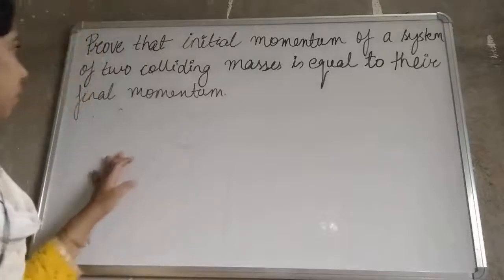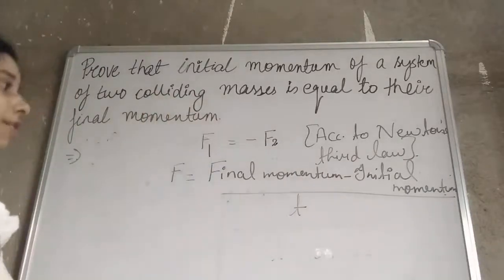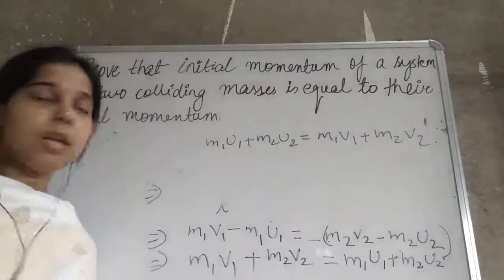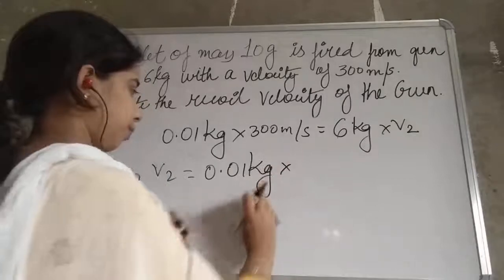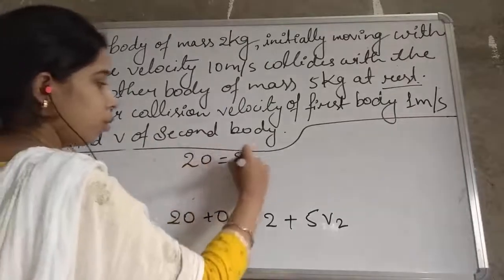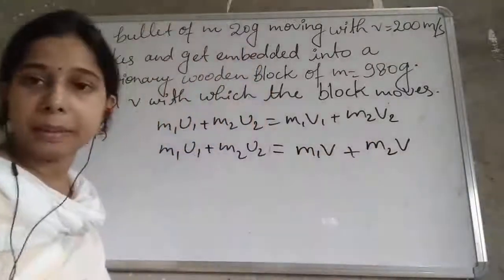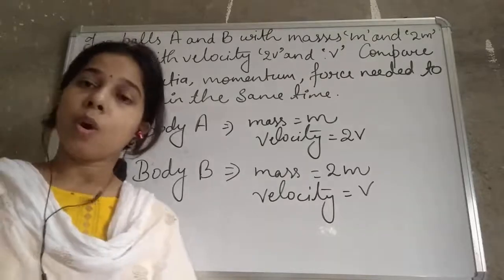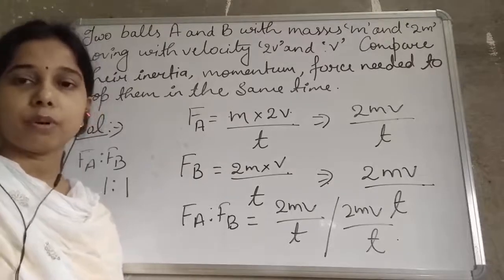Class IX Science 11 07 2020 by Ms Mridulata Upadhyay